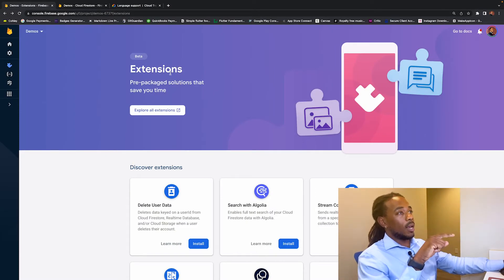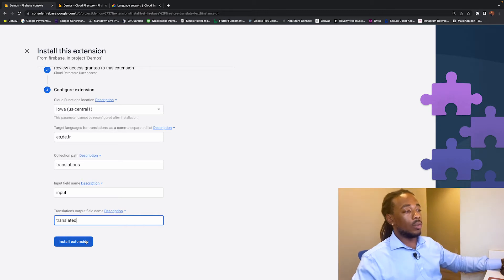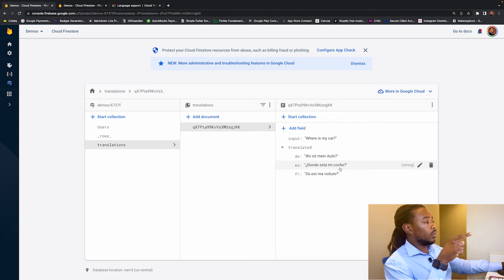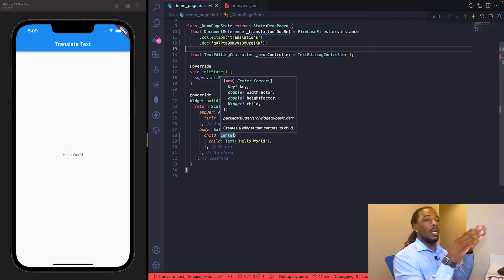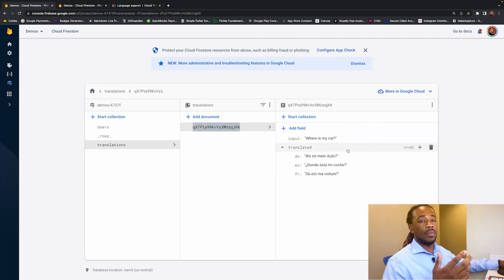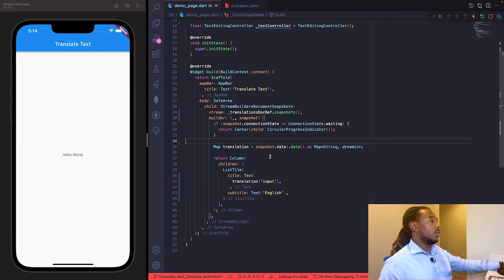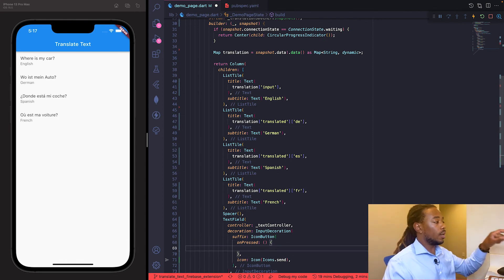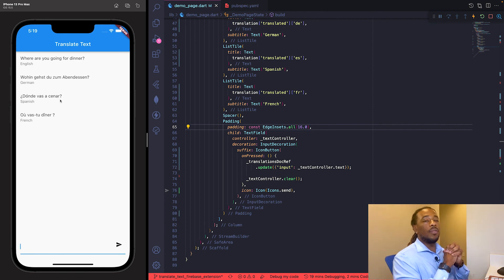Create A Text Translation App In 15 Minutes Using the Translate Text Firebase Extension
Text translation is the ability to convert user input into multiple languages. A feature like this can prove to be very vital, especially if you can implement it on the fly in your Flutter app. With the Translate Text Firebase Extension, you can do just that.

CHAPTERS
0:00 - Intro
0:53 - Install the Translate Text Firebase Extension
3:05 - Create Translations Collection in Firestore
4:20 - Quick Example Translation
5:17 - Build The Flutter App
14:33 - Outro